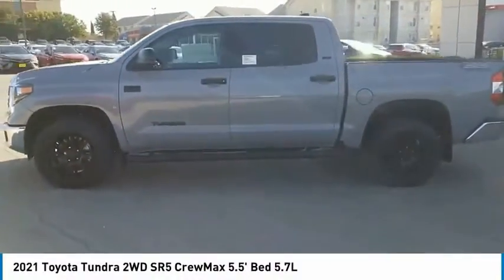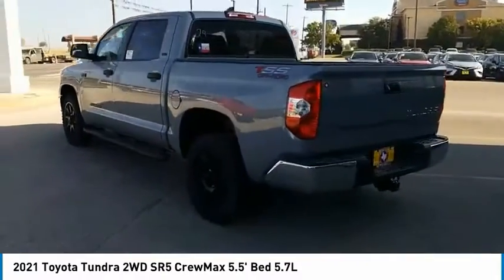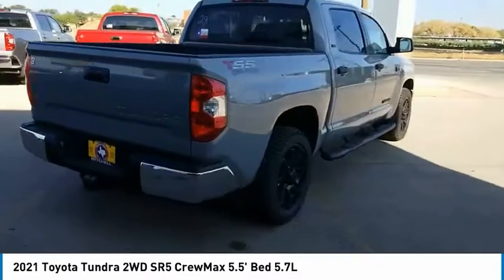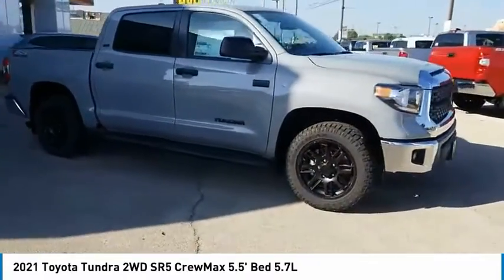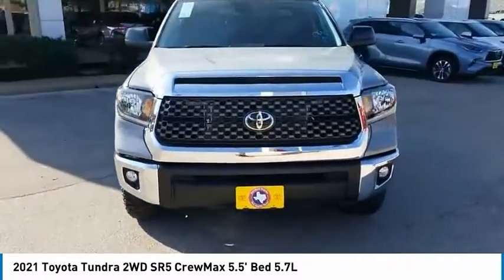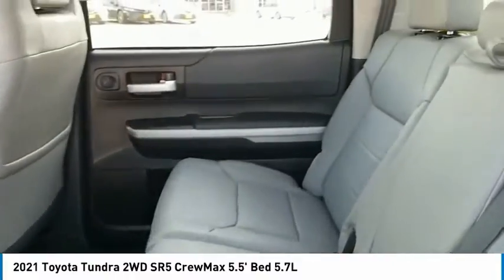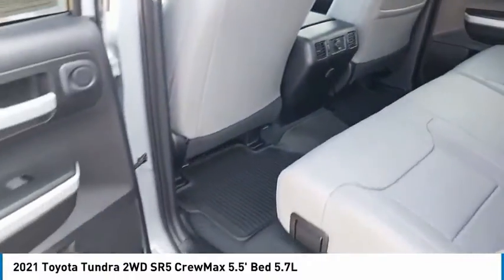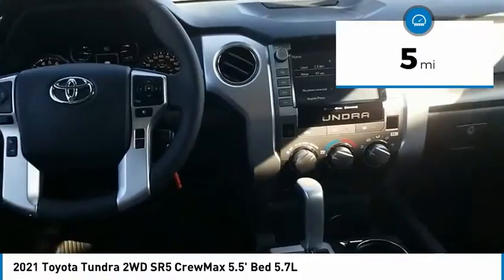2021 Toyota Tundra 2WD San Angelo Texas MX274233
2021 Toyota Tundra 2WD SR5 CrewMax 5.5' Bed 5.7L

Mitchell Toyota
1500 Knickerbocker Road

IPod/MP3 Input, SR5 LEATHER PACKAGE, Trailer Hitch, Satellite Radio, Back-Up Camera. SR5 trim, Cement exterior. Warranty 5 yrs/60k Miles - Drivetrain Warranty CLICK ME! KEY FEATURES INCLUDE Back-Up Camera, Satellite Radio, iPod/MP3 Input. OPTION PACKAGES SR5 LEATHER PACKAGE front center console w/floor-mounted urethane shift lever/knob, 3 front cupholders, Urethane Tilt/Telescopic 4-Spoke Steering Wheel, audio, Bluetooth, hands-free phone, voice-command, dynamic radar cruise control and lane departure alert controls, Anti-Theft Immobilizer w/Alarm, engine immobilizer, 38 Gallon Fuel Tank Capacity, Front Bucket Seats, 8-way power-adjustable driver's seat w/power lumbar support and 4-way manual adjustable front passenger seat. MP3 Player, Onboard Communications System, Privacy Glass, Keyless Entry, Steering Wheel Controls, Child Safety Locks, Heated Mirrors. BUY FROM AN AWARD WINNING DEALER Mitchell Toyota has won many awards for outstanding sales, service, and customer satisfaction, including the elite Toyota Signature Dealership designation. At Mitchell Toyota, we truly 'Put the Deal Back in Dealership.' Whether you need to Purchase, Finance, or Service a New or Pre-Owned Toyota or Certified Toyota, you have come to the right place. If you are in the San Angelo, TX area, also serving Midland, Abilene, and Odessa, our website is a great place to find answers to all your questions. Please confirm the accuracy of the included equipment by calling us prior to purchase.